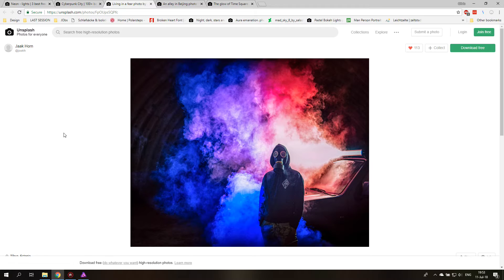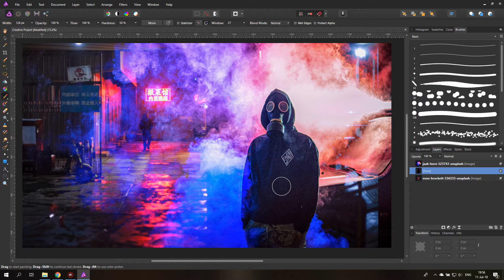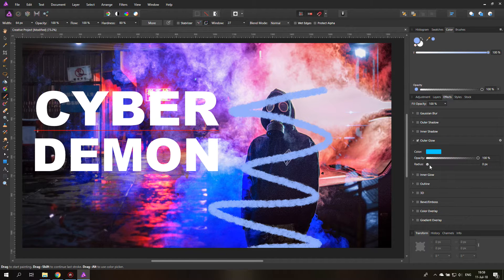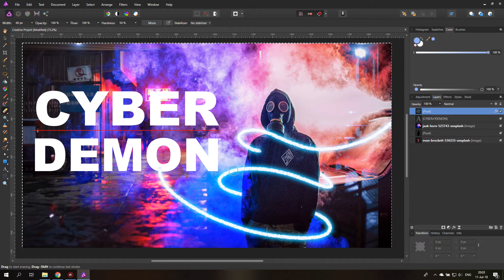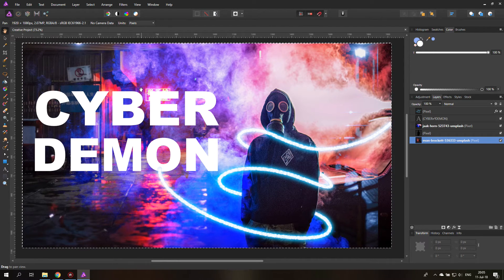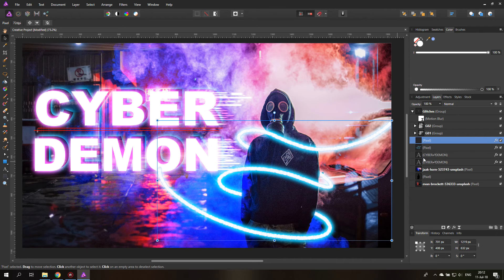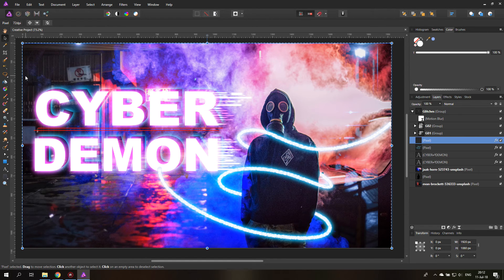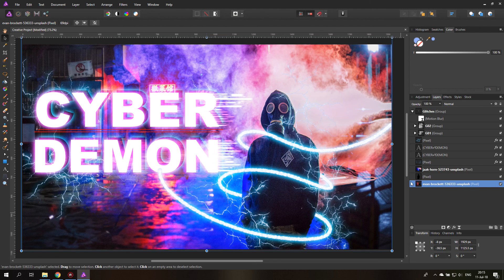Affinity Photo - Cyber Demon Tutorial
Watch me create a creative Project from start to end in this video.

I want to try something new on my channel, so I created this video of a Cover Design Tutorial. It combines several of the techniques that I show in other videos.